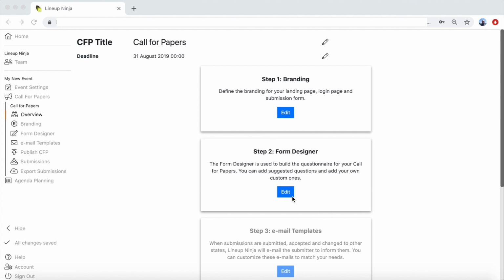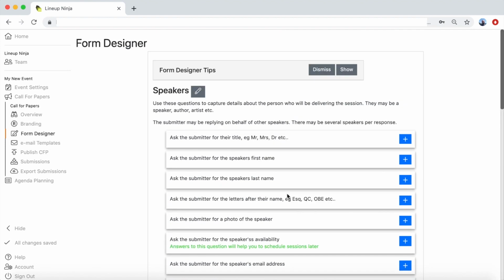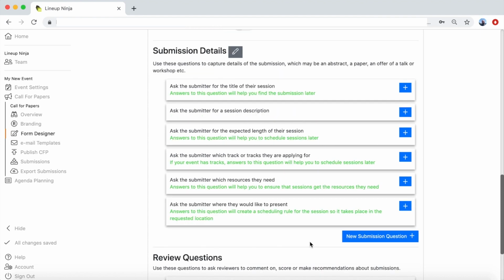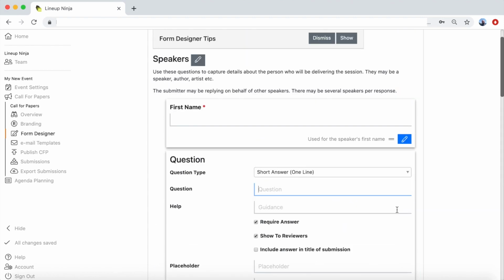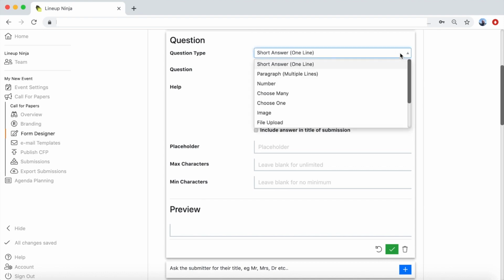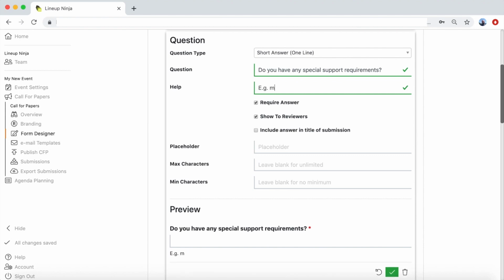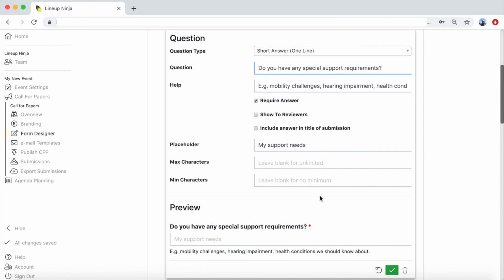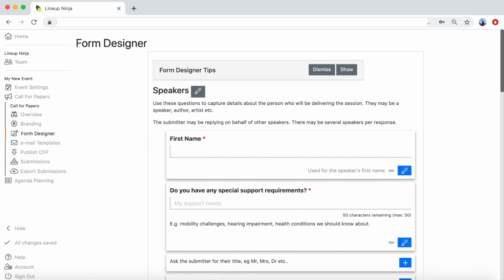Lineup Ninja - Designing your call for papers - Form designer overview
Lineup Ninja's conference management software is a powerful speaker management system. It includes a conference abstract management system (AKA call for papers software), conference agenda planning software and a conference agenda app.

Lineup NInja's Call for Papers form designer is very powerful. This video gives you an overview.